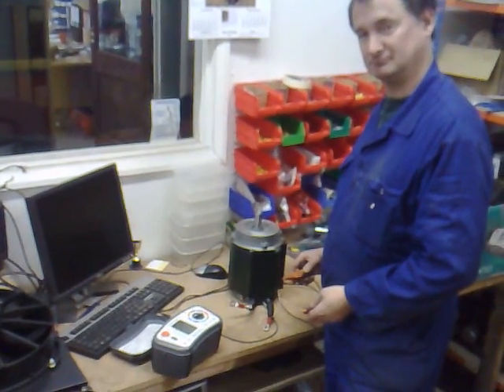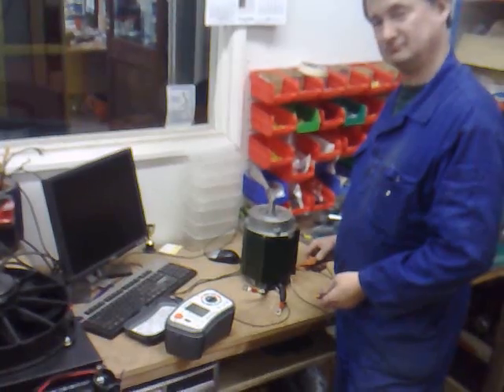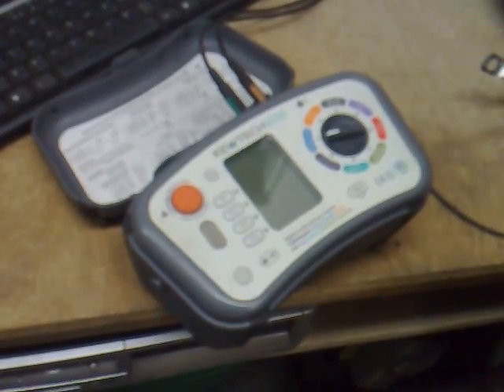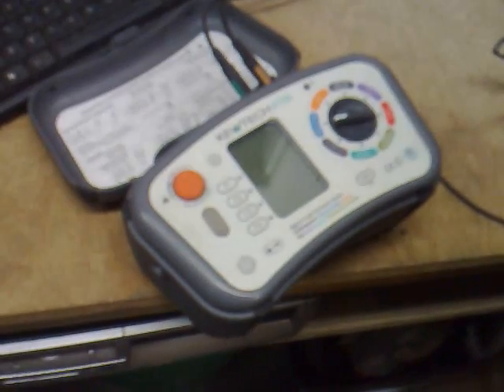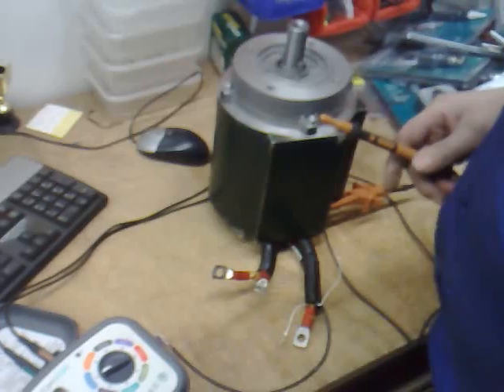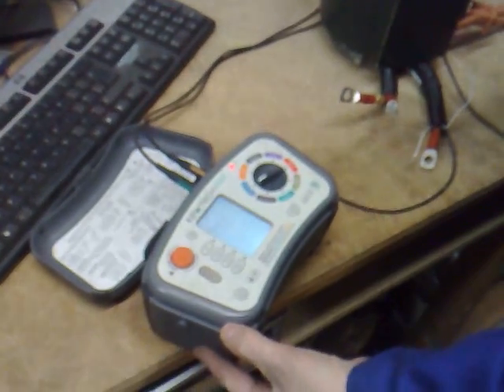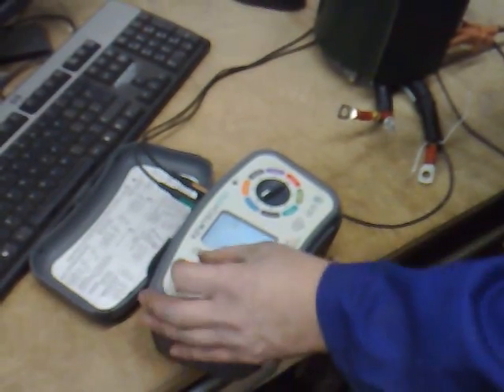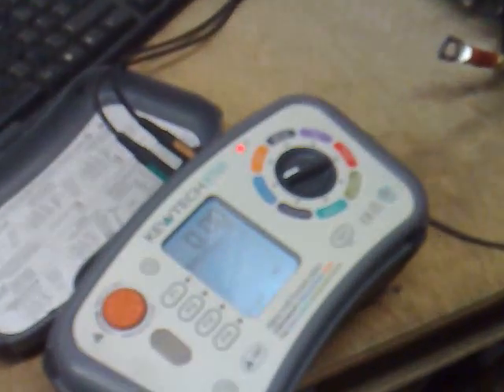meggatest500vm1motor.mp4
2010 Green MotorSport Testing the GMS M1 Liquid cooled AC motor